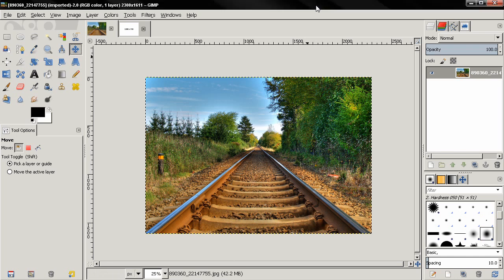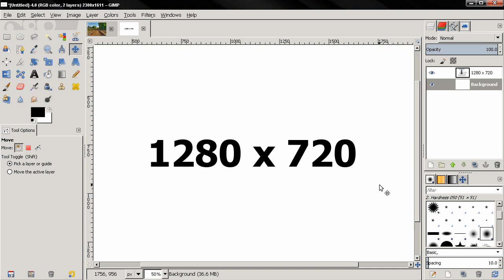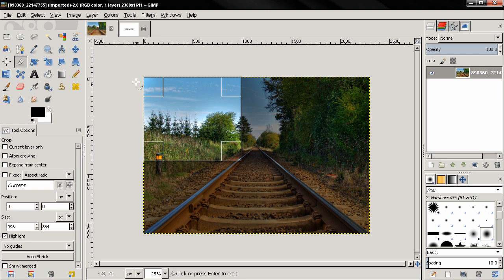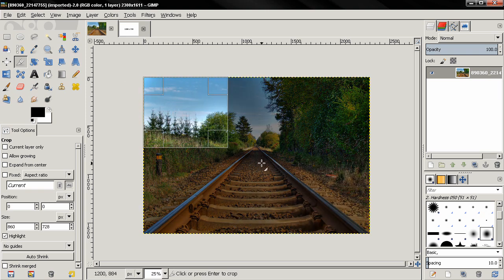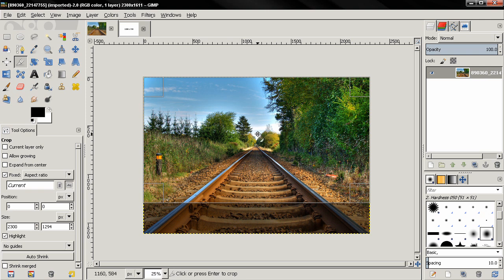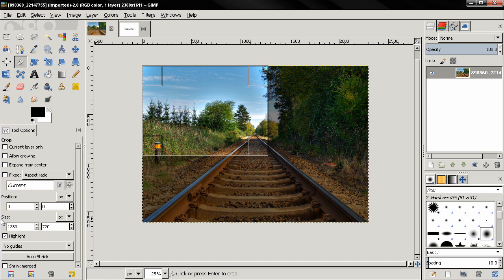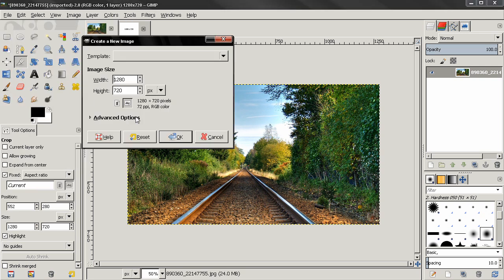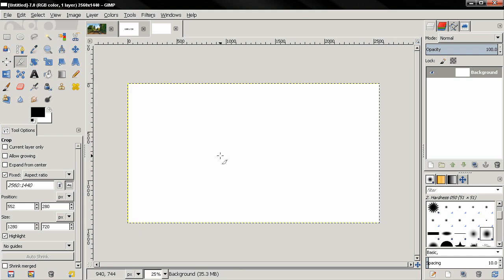YouTube Custom Thumbnails (size and cropping tips) - GIMP Tutorial